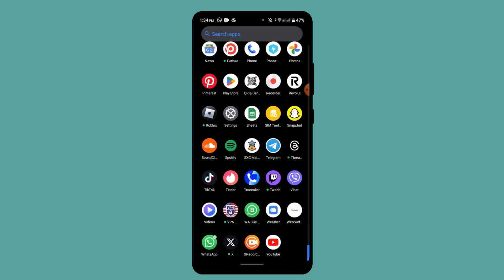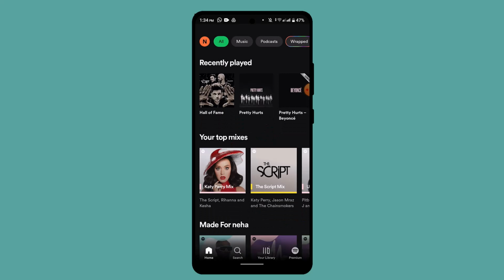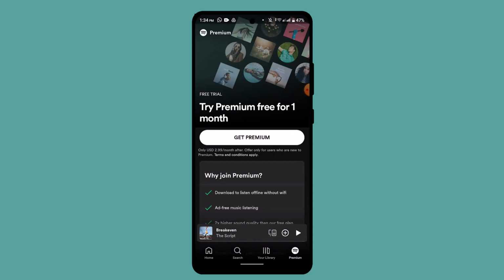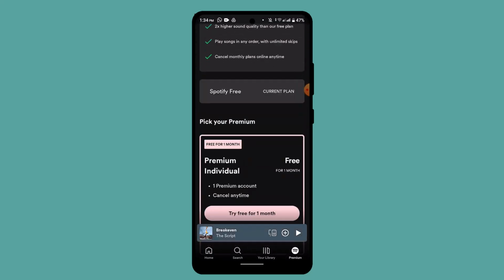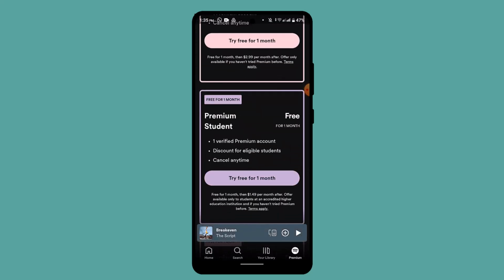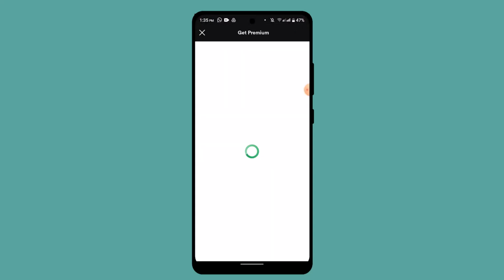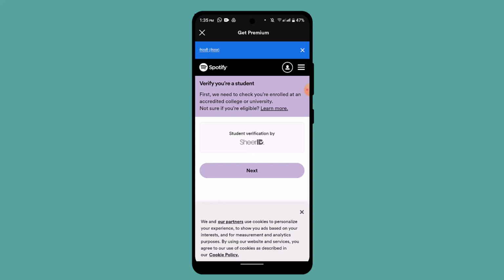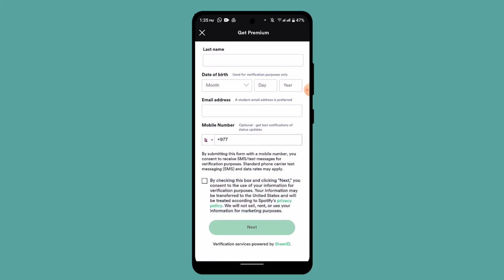How To Get Spotify Premium For Students !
This Video Is based on How you can get spotify premium for students.

Chapters / Timestamps
0:00 Introd
0:25 Get Spotify Premium Ac
1:22 Outro